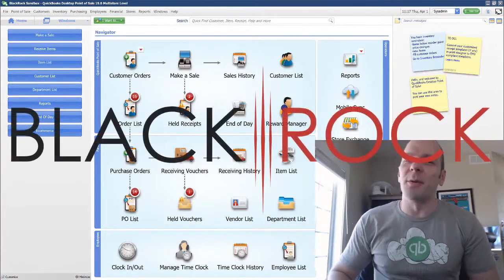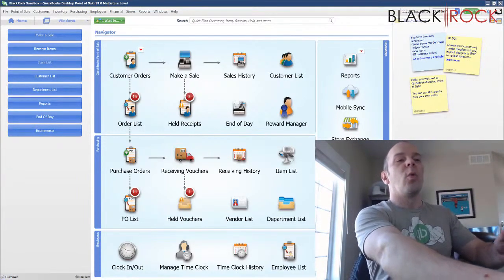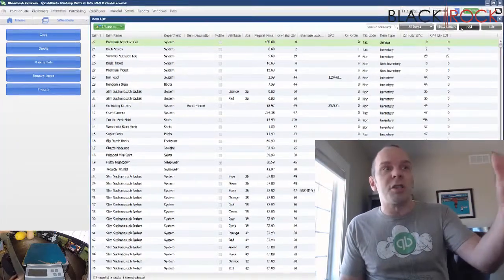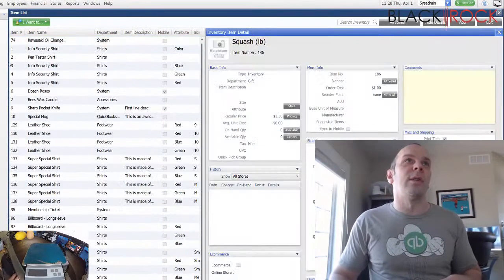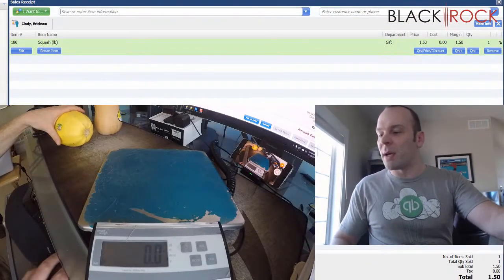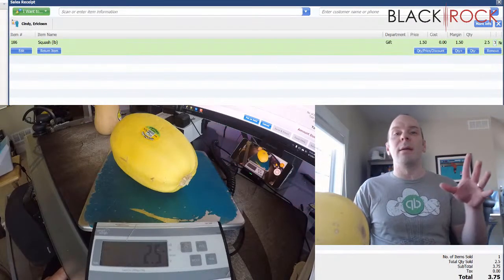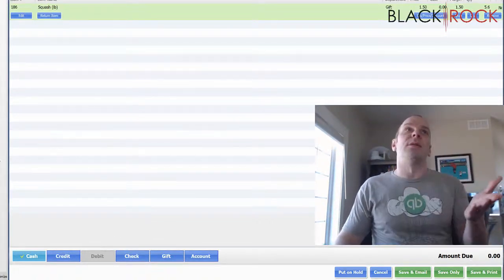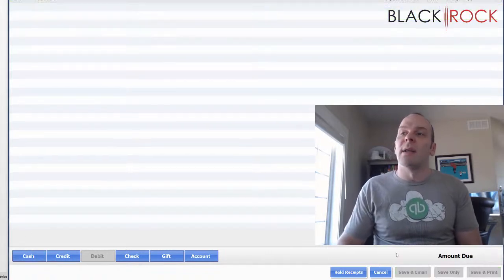QuickBooks POS: Sell By Weight Using Scale - lb, oz, kilogram, pound, ounce, gram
QuickBooks POS: Sell By Weight Using Scale
instruction guide:
QuickBooks POS: Sell By Weight Using Scale - Measure items by Pounds, oz, ounces, kilograms, grams, and other weights for sale.
QuickBooks POS weight scale - accept credit card payments ring sales and more with QuickBooks Point of Sale do more with additional QuickBooks POS licenses in this QuickBooks Point of Sale tutorial we will show how to merge inventory items that are in your POS twice in this QuickBooks POS review we'll go over the features rates and fees and more to help you choose the right Point of Sale system holy tabernacle ministries books · quickbook POS free download · expresate textbook spanish 3 vocab · artful bean bethany beach open mic san diego QuickBooks POS 18 upgrade - can't connect to Intuit payment account on client computer. QuickBooks POS: Sell By Weight Using Scale - Measure items by Pounds, oz, ounces, kilograms, grams, and other weights for sale.
QuickBooks POS make a sale QuickBooks POS receiving inventory overview. QuickBooks POS: Sell By Weight Using Scale Lowest prices on QuickBooks financial & QuickBooks Point of Sale products. The low-cost high-quality QuickBooks POS receipt printer is available for you today with all accessories and software included QuickBooks Point of Sale pro v12 desktop upgrade 1 user license with this QuickBooks POS receipt printer a receipt automatically prints out when a sale is complete with an auto-cutter for easy receipt removal. The most current list of QuickBooks Point of Sale demo unit pricing and details and.

To back up data as part of QuickBooks POS end of day procedure: from the QuickBooks POS home screen select end of day procedure. QuickBooks POS: Sell By Weight Using Scale - Measure items by Pounds, oz, ounces, kilograms, grams, and other weights for sale.

Intuit QuickBooks Point of Sale multi store download jpg 500x500 Intuit label printer QuickBooks POS multi store upgrade to 18 Intuit gift card creation lamoureph blog QuickBooks POS multi store price QuickBooks Point of Sale multi store. Multistore software 1 POS-x evo laser high-performance laser barcode scanner with stand QuickBooks POS multi store price is $1699. QuickBooks POS: Sell By Weight Using Scale - Measure items by Pounds, oz, ounces, kilograms, grams, and other weights for sale.

QuickBooks financial and QuickBooks Point of Sale help you have found it don't have a QuickBooks Point of Sale inventory scanner?

Though we have our own POS system called QuickBooks Point of Sale we are proud that QuickBooks also integrates with over 50 popular Point of Sale systems.

QuickBooks Point of Sale 2015 (12 QuickBooks Point of Sale desktop 12 get QuickBooks Point of Sale training and QuickBooks POS support for your businesses. Accept credit card payments ring sales and more with QuickBooks Point of Sale Intuit QuickBooks Point of Sale multi store download jpg 500x500 Intuit label printer QuickBooks POS multi store upgrade to 18 Intuit gift card creation lamoureph blog QuickBooks POS multi store price QuickBooks Point of Sale multi store. Request a free QuickBooks Point of Sale demo. QuickBooks POS: Sell By Weight Using Scale - Measure items by Pounds, oz, ounces, kilograms, grams, and other weights for sale.

This QuickBooks POS training video shows you how to operate the software within practice mode accept credit card payments ring sales and more with QuickBooks Point of Sale 2015 QuickBooks POS 2015 tutorial QuickBooks Point of Sale demo QuickBooks Point of Sale desktop 12 do more with additional QuickBooks POS licenses.